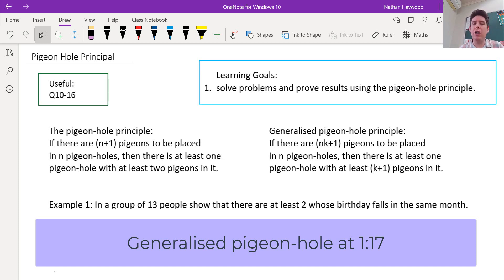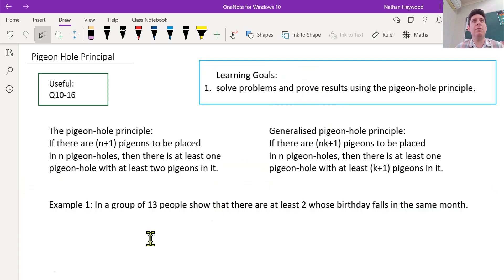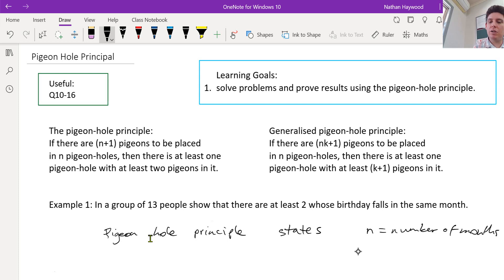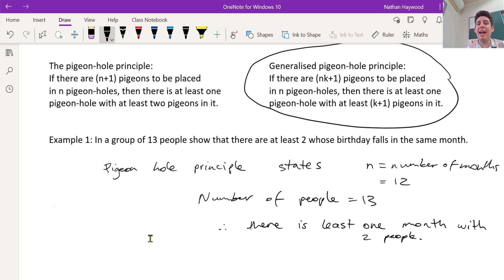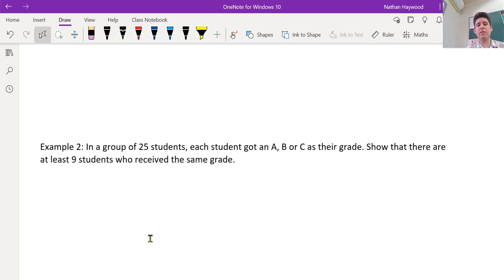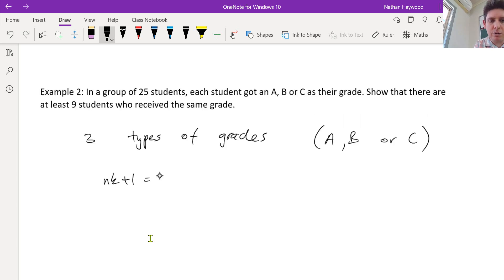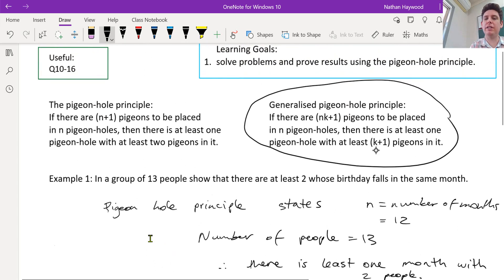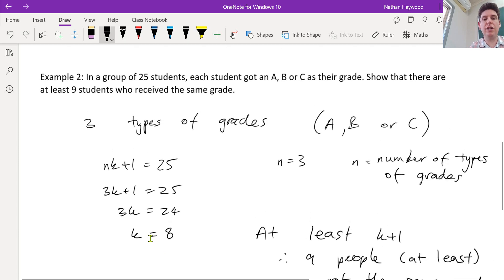Pigeon Hole Principle (Specialist Maths)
This video goes through 2 examples. One on pigeon hole principle the other on generalised pigeon hole principle (at 1:17).